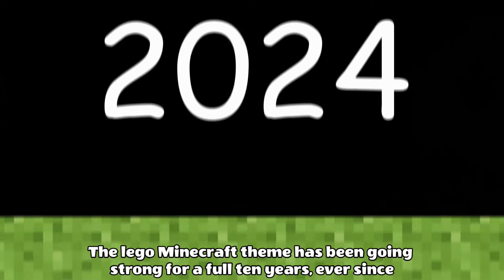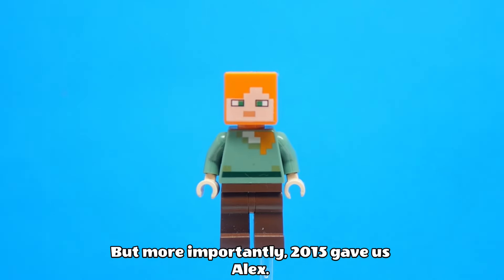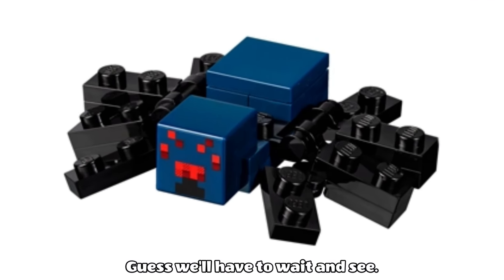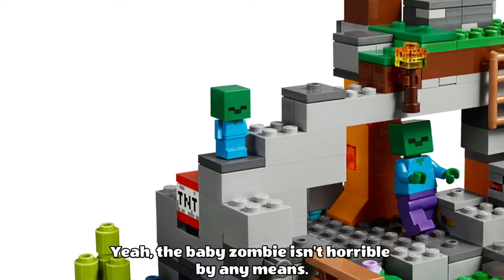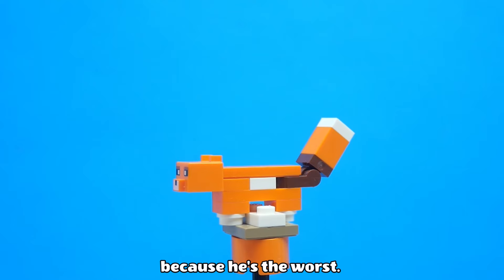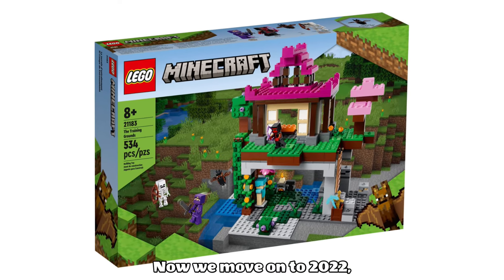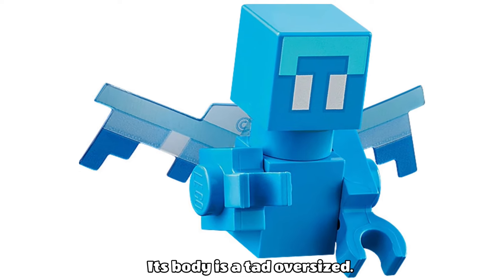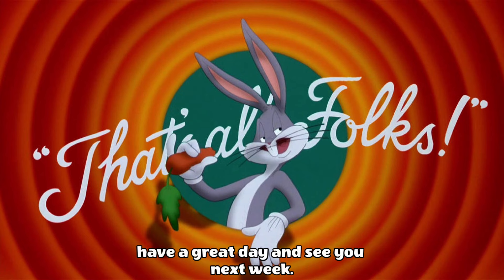The WORST LEGO MINECRAFT Minifigure from Every Year...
LEGO Minecraft time! today we'll be taking a look at the worst lego minecraft minifigures from every. if you're a fan of lego, minecraft, or minifigures comparisons, you'll like this video. from the worst lego minecraft minifigures of 2014 to the worst lego minecraft minifigures of 2024 this video has it all. if you enjoy this video and want to see part 2  or more lego minecraft content from me, consider liking, commenting and subbing ;) I put a lot of effort and research into this video so all support is much appreciated.

all images sourced from google. all clips filmed by me.

lego legominifigures legosets minifigures minecraft legominecraft legominecraft legoreview minecraftlego lego minecraft lego minifigures lego lego lego minecraft minecraft minecraft. worst lego minecraft minifigures